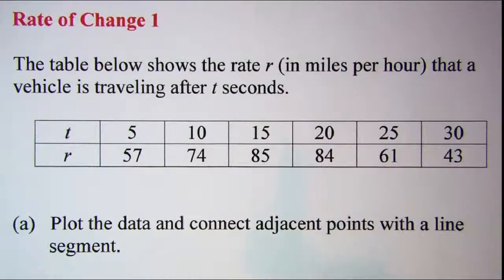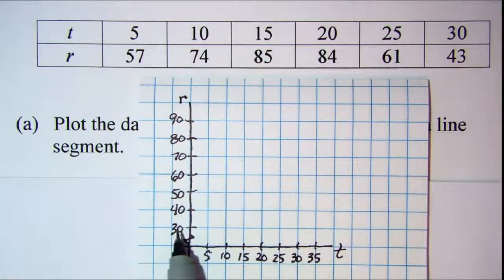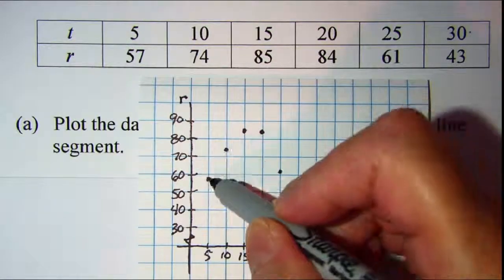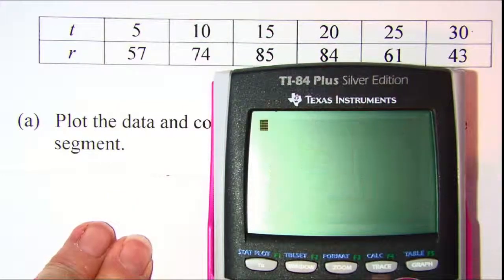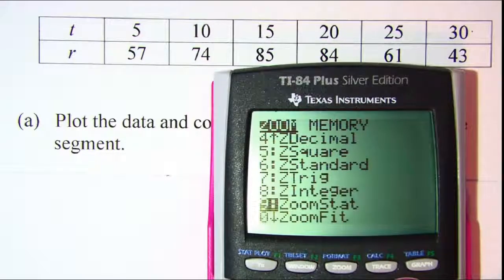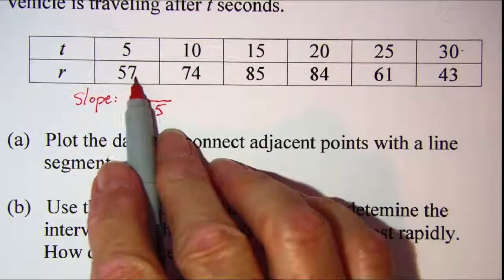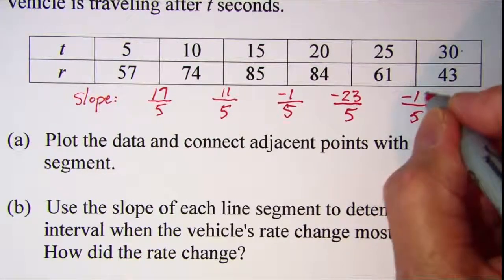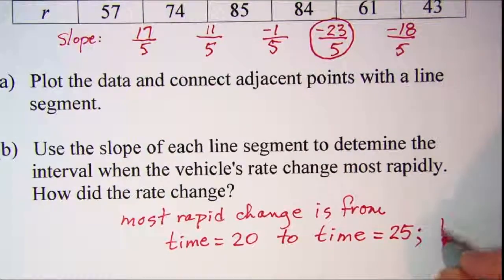Rate of Change 1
Data from a real problem and students are asked to plot the points and answer questions about the data